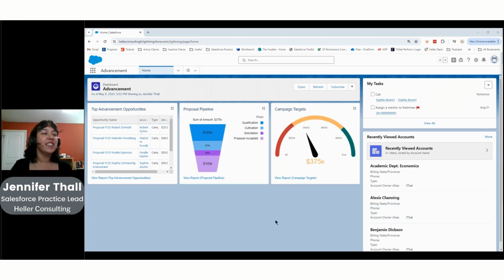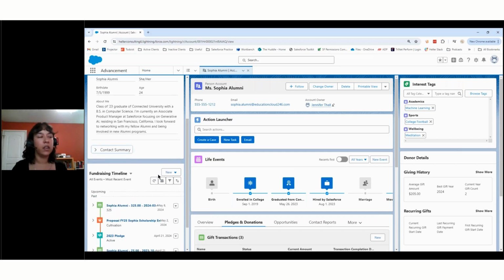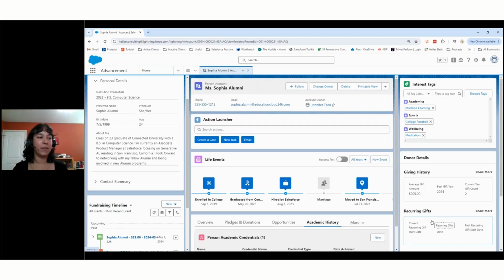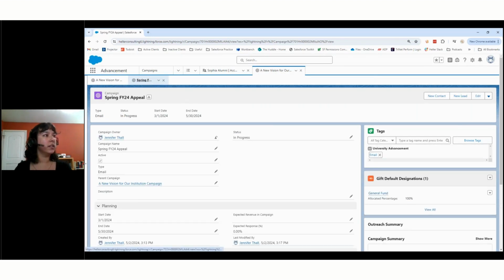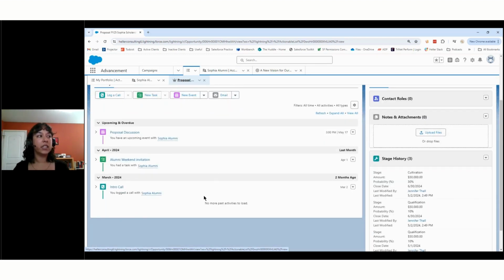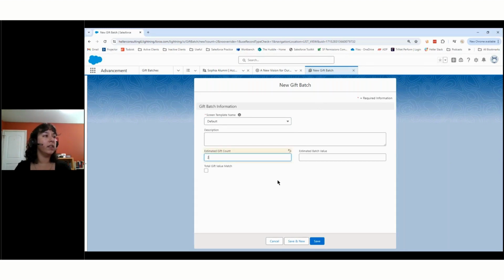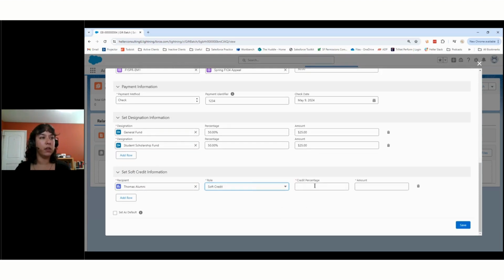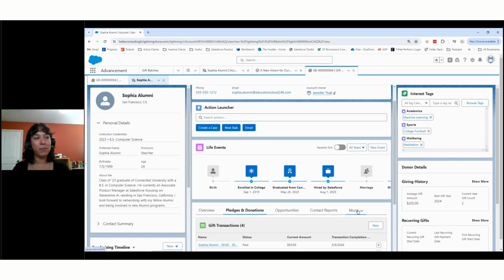Salesforce Education Cloud Demo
In this demo, Salesforce Practice Lead, Jennifer Thall walks through key functionalities for advancement teams in Salesforce Education Cloud.

For more information on Salesforce Education Cloud and how it can be used for advancement, visit teamheller.com.